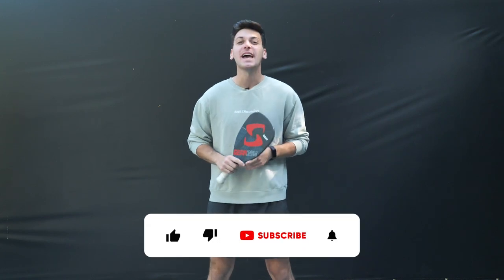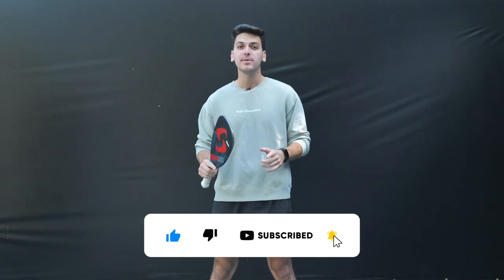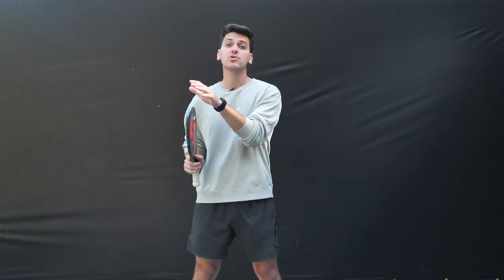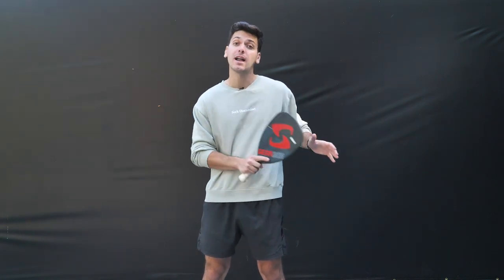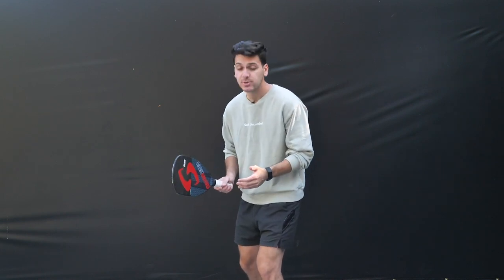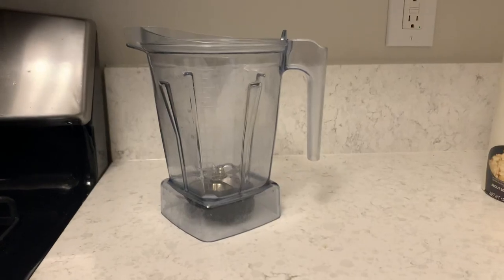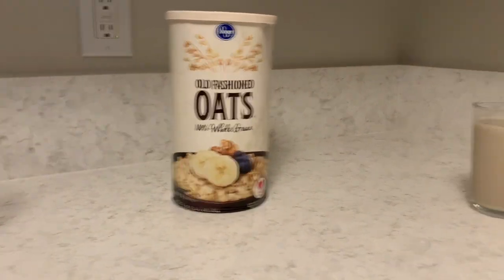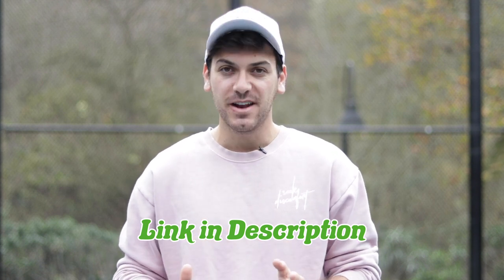CRANK your Serve with 3 Easy Steps | The Pickleball Guy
A few quick and easy tips to level-up your serve game!

Time Codes:

00:00 - 01:02 Intro
01:02 - 01:34 Tip #1: Pick Your Spot
01:34 - 02:12 Tip #2: Accelerate
02:12 - 02:40 Tip #3: Keep It Low
02:40 - 03:36 FAQ
03:36 - 04:26 Drills
04:26 - 04:56 Outro

1.) Vegan Blender Pancake Recipe!

In a blender, combine:

- 2 cups of oats
- 1.5 cups non-dairy milk (I use oat milk)
- 1 Banana

2.) Blend it up, pour onto a piping hot pan, and flip once. Boom! Delicious, easy, and vegan blender pancakes in 15 minutes.

Check out my social channels below, where I’ll be posting additional content throughout the week!

Also, check out THE KITCHEN, the fastest-growing Pickleball community in the world. They offer the best curated content, give away tons of high-end paddles & gear and are a great place to connect with fellow Pickleball lovers!

MUSIC

"Feel" - Peter Spacy
"Rays" - Lance Conrad

Check out THE KITCHEN, the fastest-growing Pickleball community in the world. They offer the best curated content, give away tons of high-end paddles & gear and are a great place to connect with fellow Pickleball lovers!

The team that made this possible! (Instagram Handles Below)